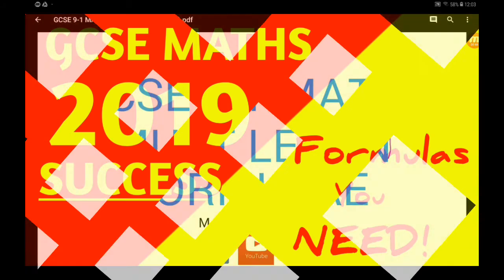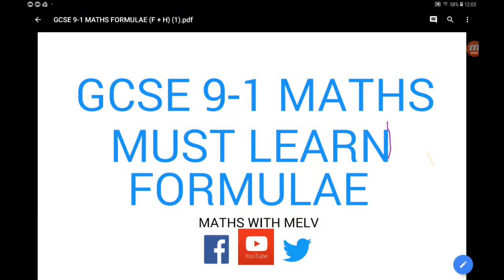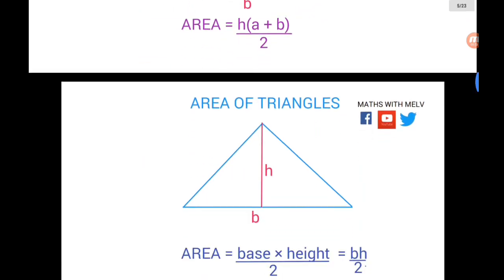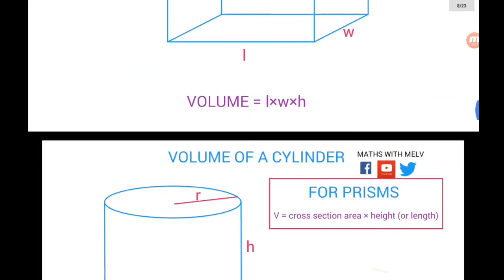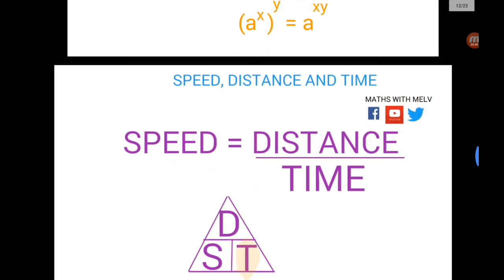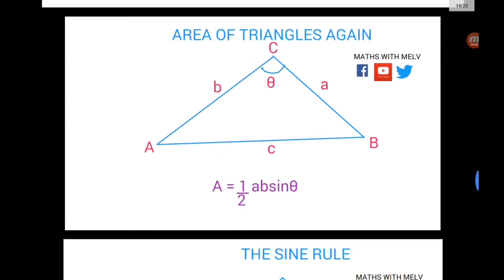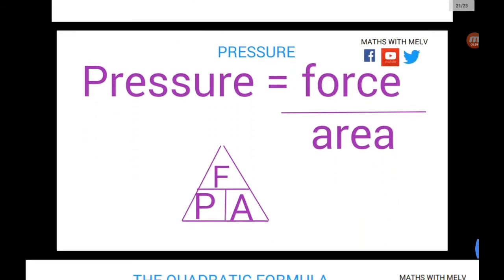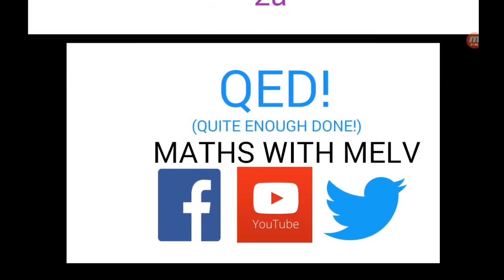GCSE MATHS 2019 - Revision Tips, Advice and Useful Resources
Welcome to GCSE Maths 2019! This video is the start of your road to success with your 2019 GCSE maths exams, whether you're higher, foundation, AQA or Edexcel, it's all here!

How to revise GCSE maths is s very common question so hopefully you find this video and linked content useful!

Thus video is intended to act as a hub to help with your GCSE maths 2019 revision and studying for your GCSE exams in May and June 2019!

The links below include the formula sheet and video, secret calculator tricks and links to past AQA and Edexcel GCSE 9-1 maths papers, which make the BEST revision!

Belpw are links to SOME AQA and Edexcel GCSE 9-1 maths past papers. Take a look through my playlists to find others!